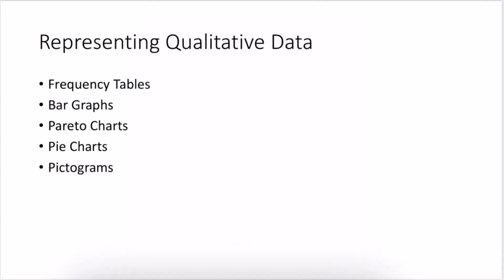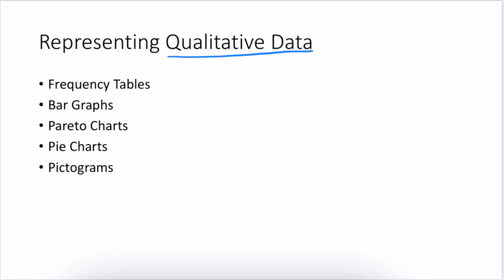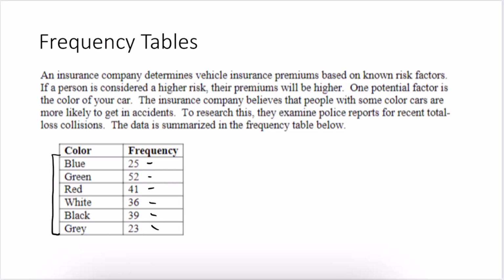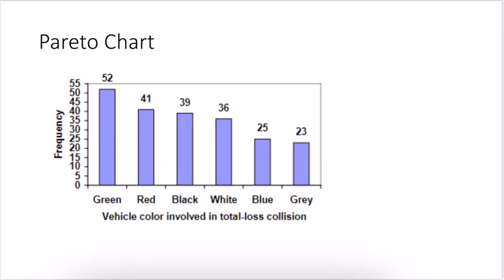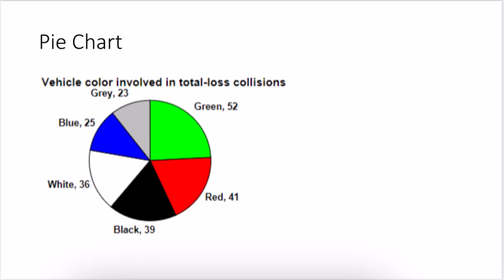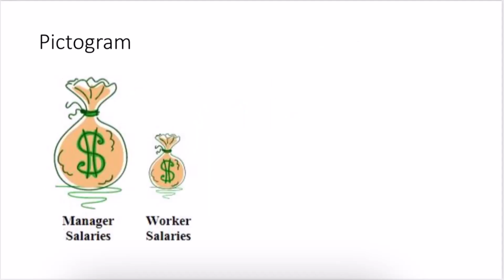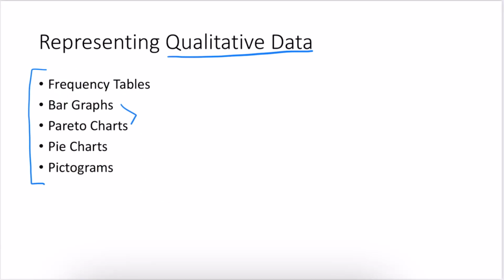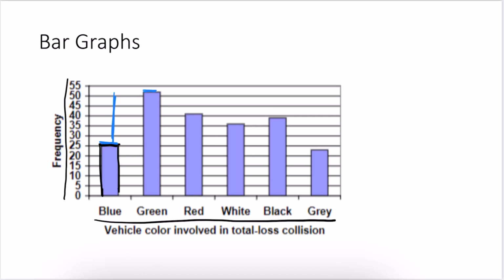Math 1030 Unit 5 - Visual Representations of Qualitative Data